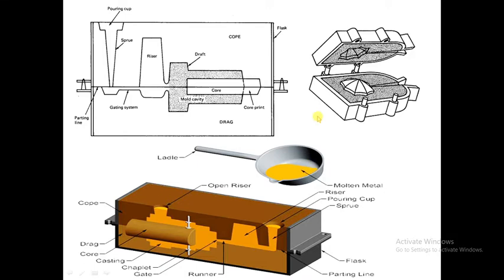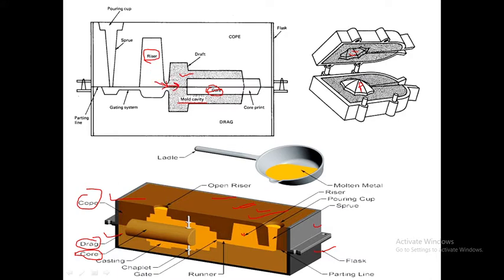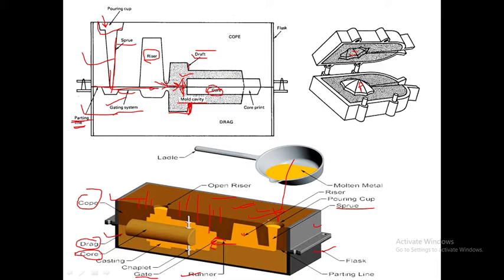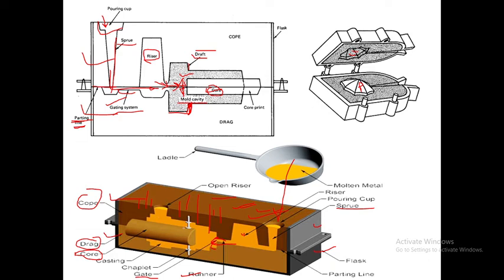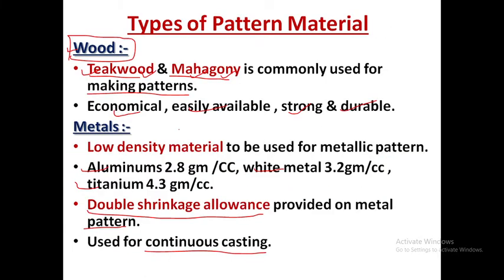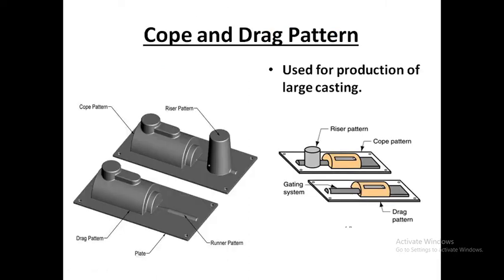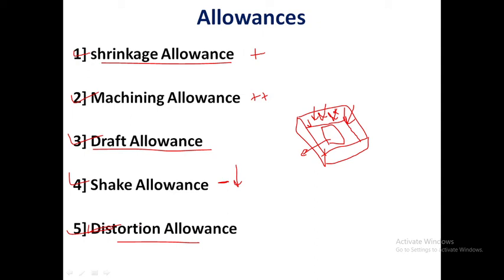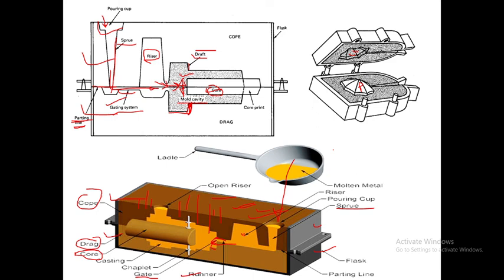Unit 1 Lecture 2 Pattern, types,Allowances